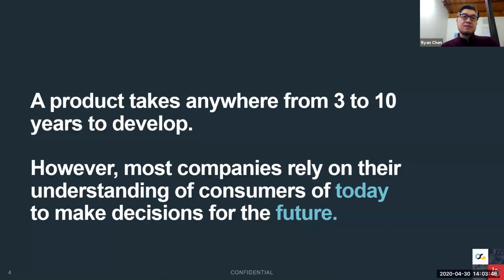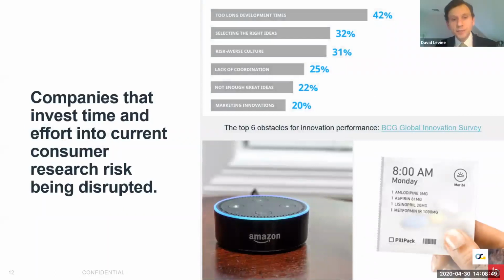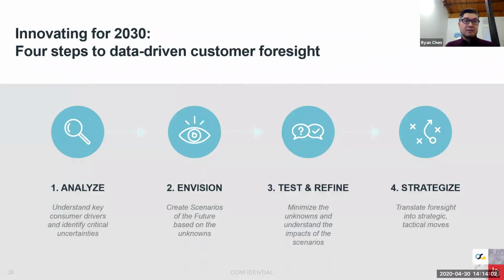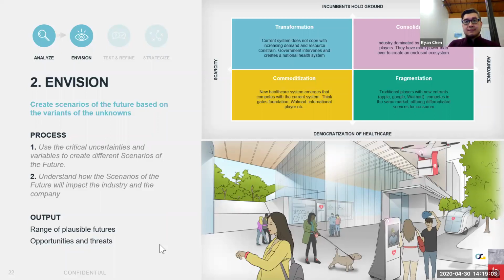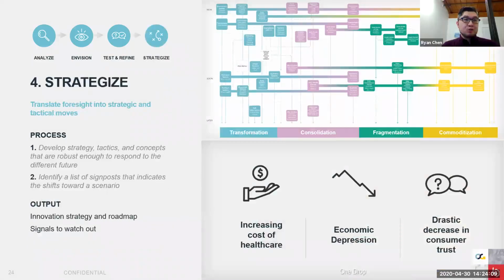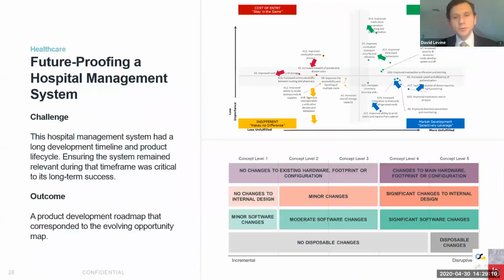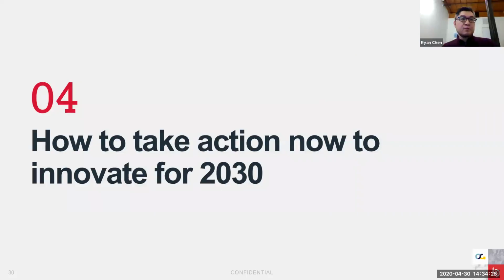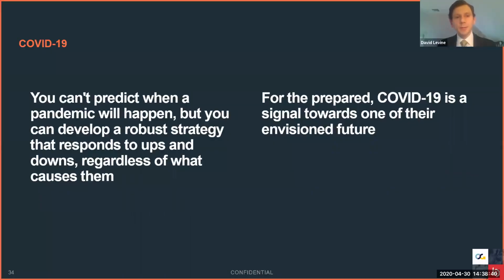Innovating for 2030: Four Steps to Data-Driven Customer Foresight